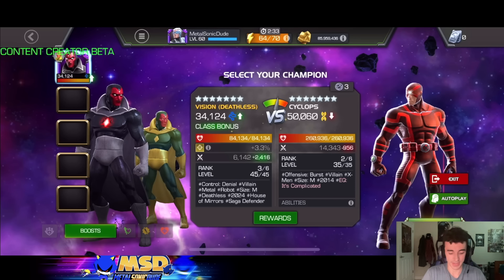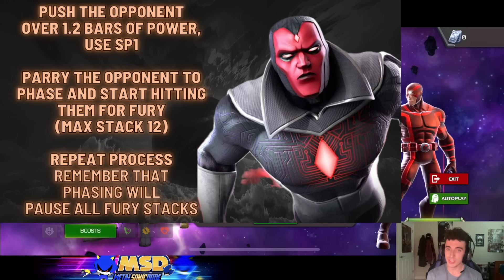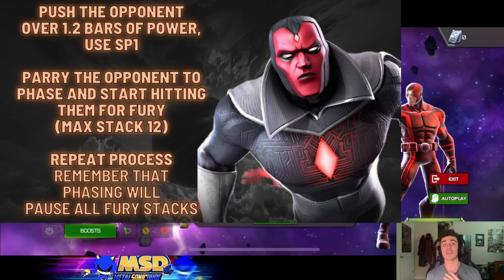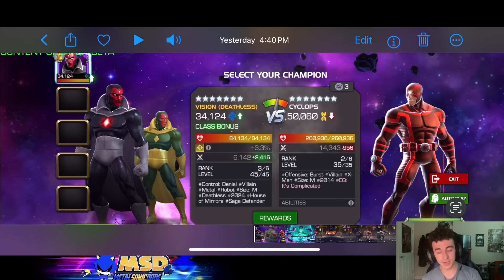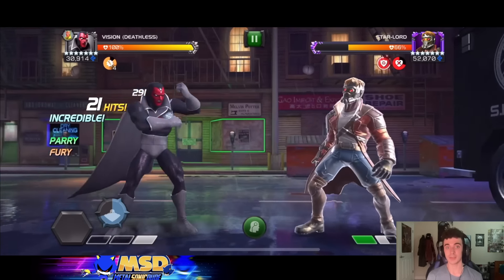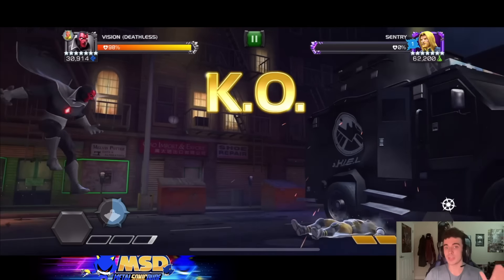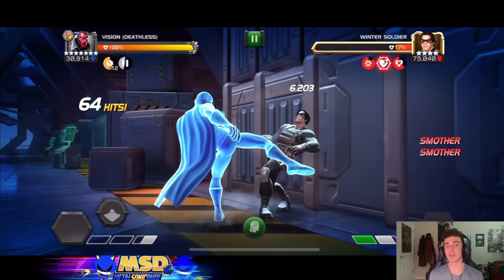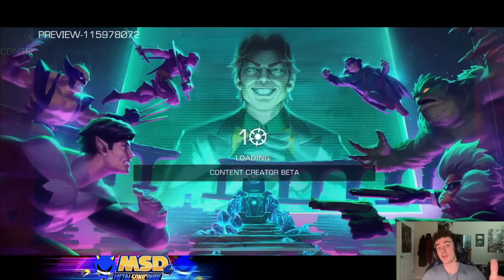How to PROPERLY Use Deathless Vision